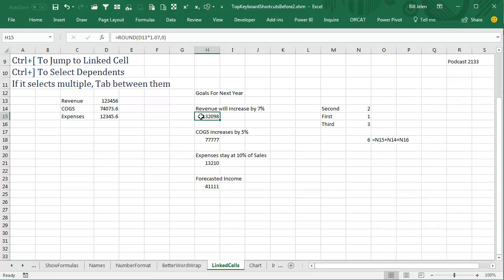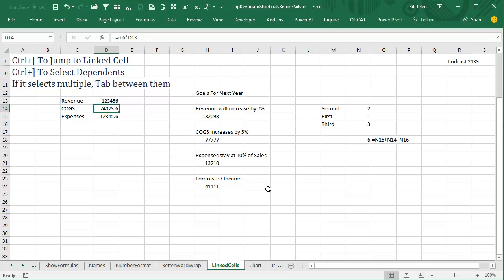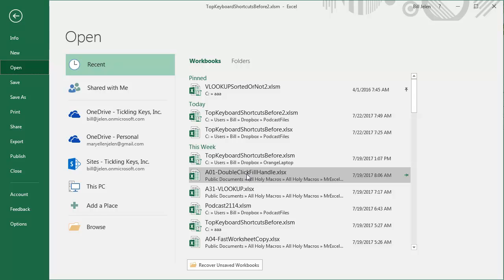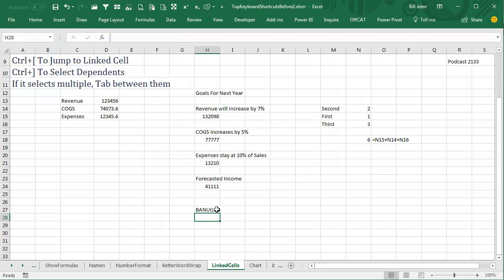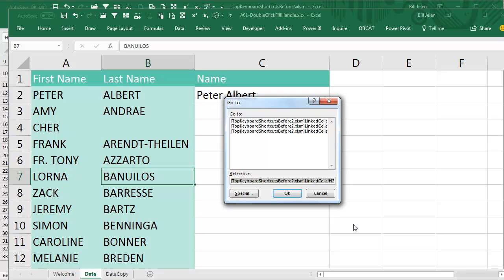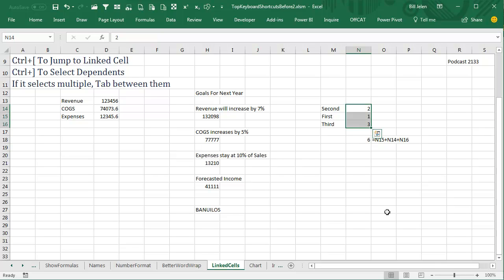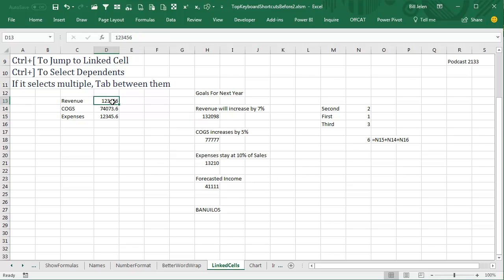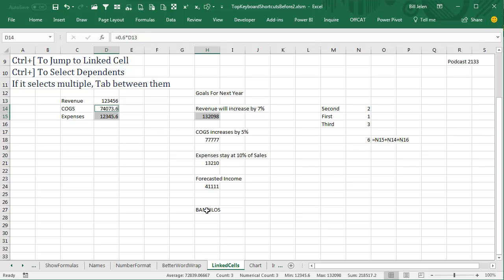Excel Navigation Gem: Go To Cell Link - Episode 2133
Microsoft Excel Tutorial - Shortcut How to jump to precedent or dependent cells using Ctrl+[ and Ctrl+]

Welcome to another episode of Learn Excel From MrExcel. In this podcast, episode 2133, we will be discussing a useful Excel shortcut - the Go To Cell Link. This shortcut allows you to quickly jump to the cell that is linked to a formula, even if it is in a different workbook.

Let's take a look at an example. Here, I have a formula in cell E13 that is pulling data from cell D13. By pressing CONTROL+[ , I can easily go back to the cell that the data is coming from. This also works for external workbooks, even if they are closed. The shortcut will automatically open the linked workbook and take you to the referenced cell.

But what if we want to go back to the original cell? That's where the GO TO dialog box comes in. Simply press F5 and ENTER to return to the original cell. This is a great time-saving trick, especially when dealing with multiple linked cells.

Another cool feature of this shortcut is that it can select multiple cells at once. For example, if a formula is referencing three cells, pressing CONTROL+[ will select all three cells and you can easily tab between them. And if you want to see the dependents of a cell, use CONTROL+ ] to quickly navigate to the cells that are referring to it.

This shortcut is a game-changer when it comes to navigating through linked cells and external workbooks. It's a quick and efficient way to jump to the linked cell and return to the original cell. So next time you're working with linked cells, remember this handy shortcut. Thanks for tuning in to this episode of Learn Excel From MrExcel.

This video answers these common search terms:
what is a linked cell in excel
how to edit linked cells in excel
how to open linked file in excel from a cell
how to copy and paste linked cells in excel

Table of Contents:
(00:00) Using CONTROL+[ to go back to linked cell in Excel
(00:20) Navigating to external closed workbook
(00:34) Opening external workbook with CONTROL+[
(00:47) Building a reference with CONTROL tab
(00:57) Using GO TO dialog box to go back to previous cell
(01:25) Selecting multiple cells with CONTROL+[
(01:41) Navigating between linked cells
(01:51) Viewing dependents with CONTROL+]
(02:02) Clicking Like really helps the algorithm